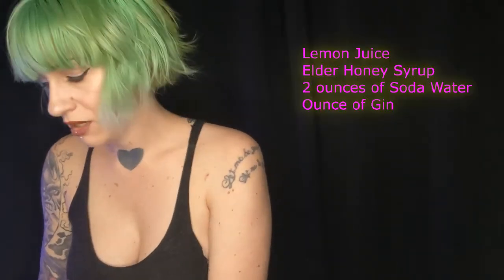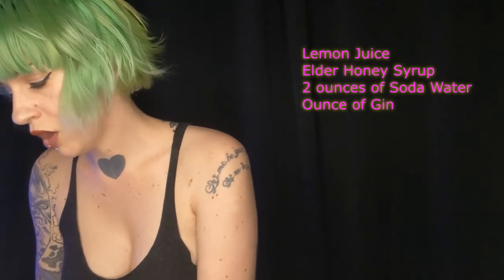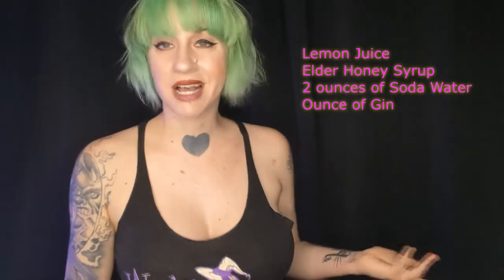Pop Culture Cooking. Witchcraft Cocktails Part 2